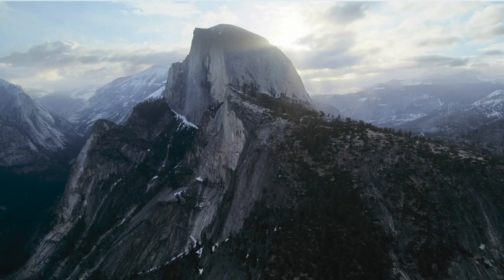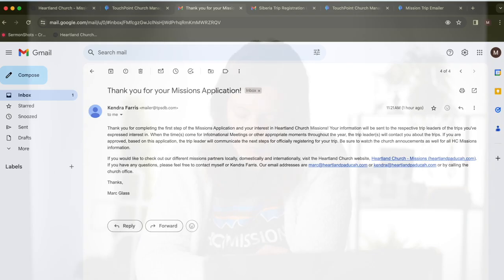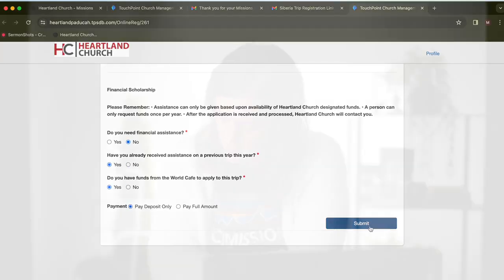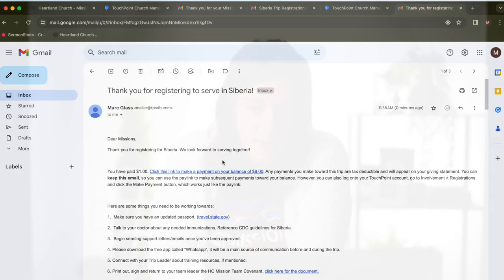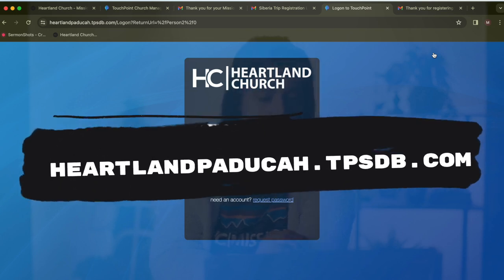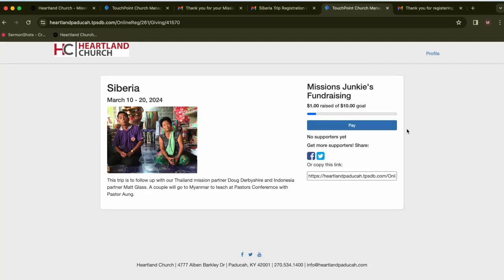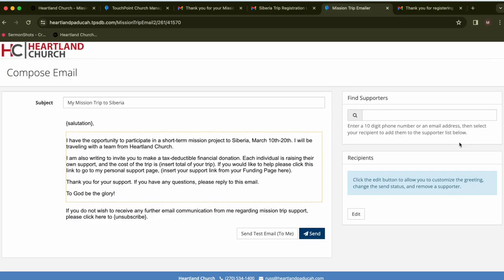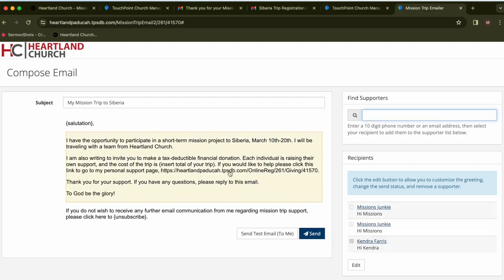HC Missions Application